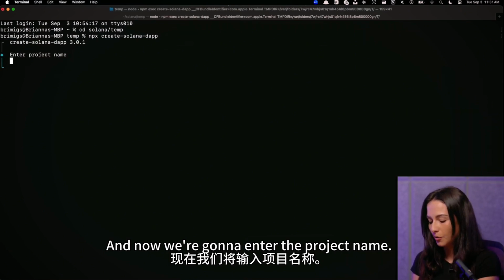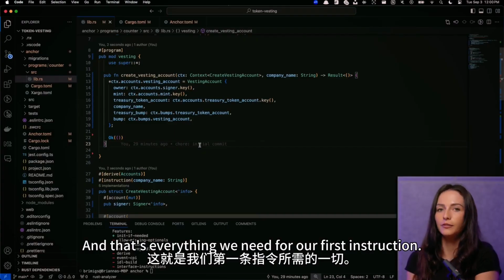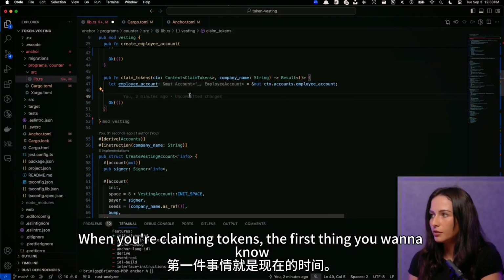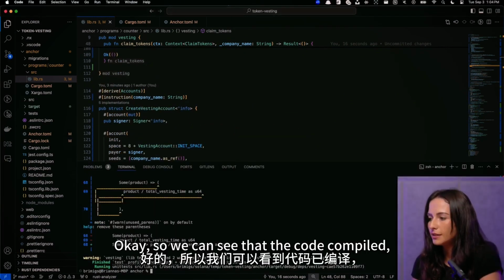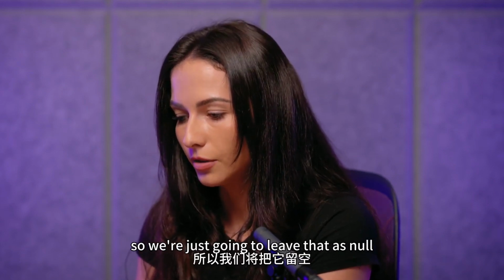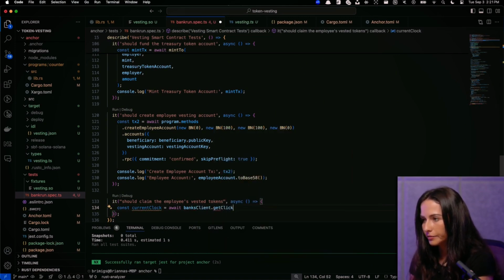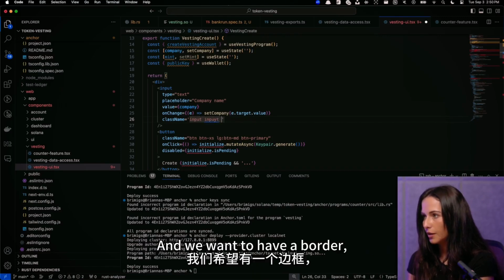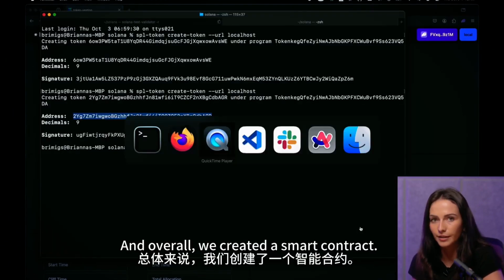实现 Token 解锁 ｜ 18 小时 Solana 最全教程 - 2024 训练营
中文翻译由 Solar 及 登链社区组织翻译.

登链社区是华语区最大的 Web3 开发者社区 (官网 ），我们通过构建高质量内容平台和线下空间，助力开发者成为更好的 Web3 Builder。